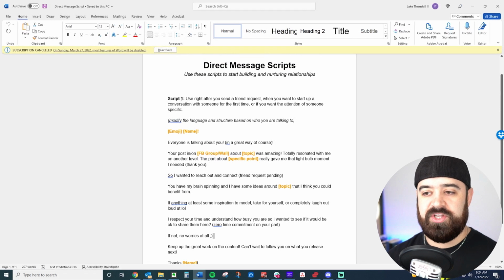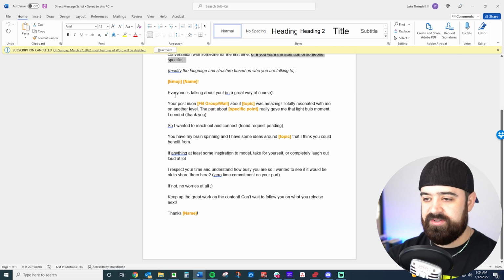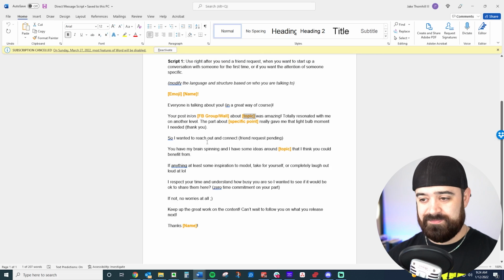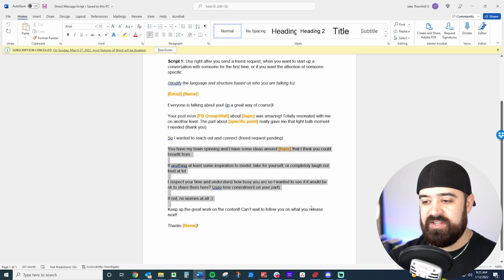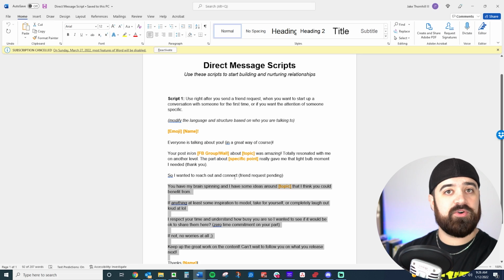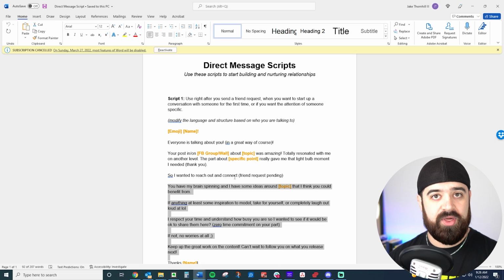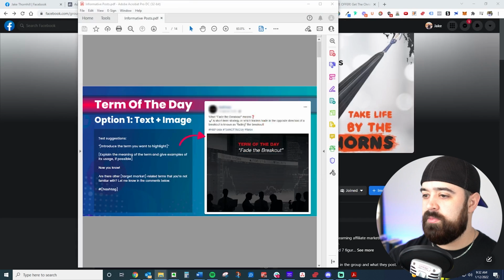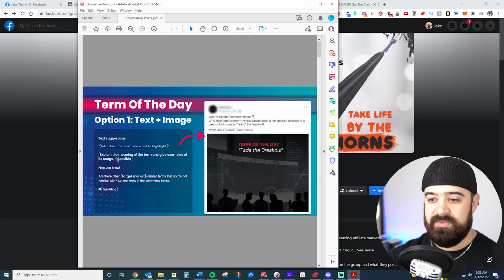Top 5 Ways To Get FREE Leads On Facebook (How To Get FREE Leads 🔥)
Want to learn the top 5 ways to get free leads on Facebook? Today we dive into how to get free leads for your business - in ANY niche! If you're looking for lead generation - you've come to the right place!

Here on my channel, I show you the best strategies for making money online today and starting your journey toward financial freedom! Today we are discussing how the top 5 ways to get free leads on Facebook. In this video, you'll learn how to get FREE leads with a few of my favorite strategies. Enjoy this video on Facebook lead generation.

Trying to get leads on Facebook? Here are the top 5 ways to get free leads on Facebook! We hope you enjoy this video on how to get free leads with Facebook lead generation :)

Channel Mission Statement: To help Christians achieve Financial Freedom so they can more effectively fulfill the mission to which God has called them!